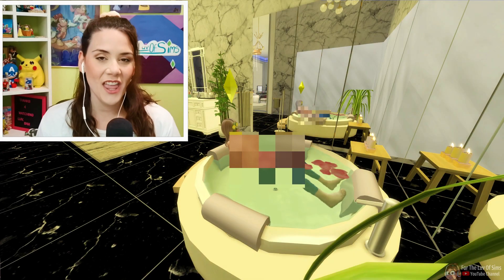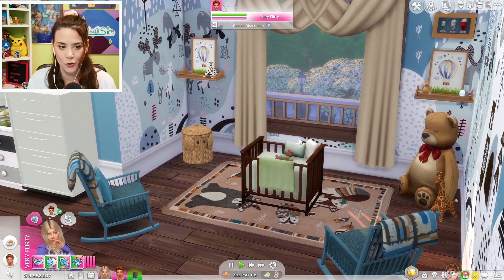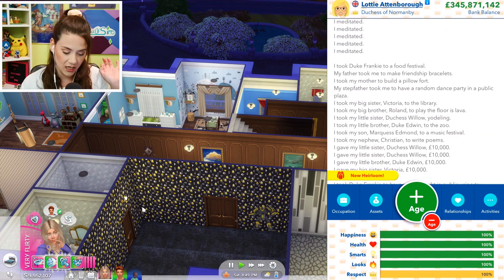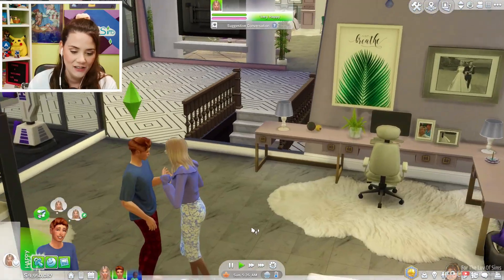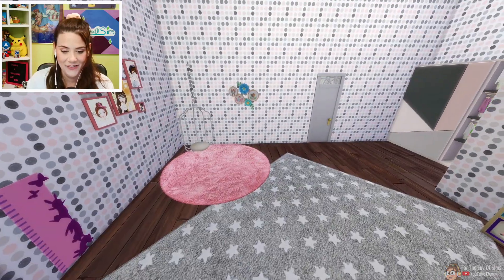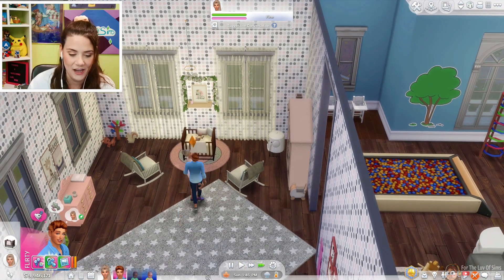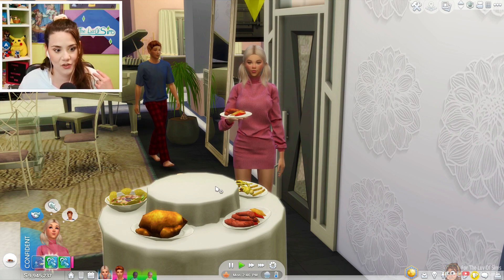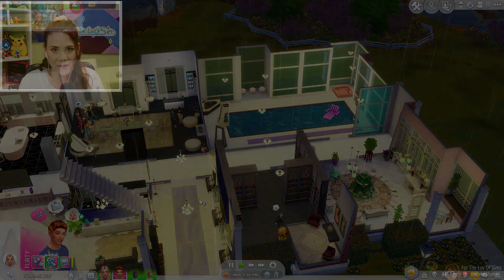BitLife Controls My Sims 🤴*ROYAL Edition*👑 EP #30 II The Sims 4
✨My other LP's✨

*Note: My videos are PG-13 and they are not intended for children, as this game and some topics discussed involve many mature themes and story lines.*